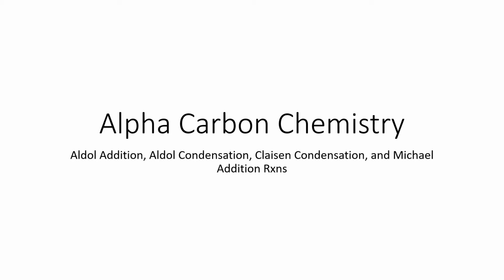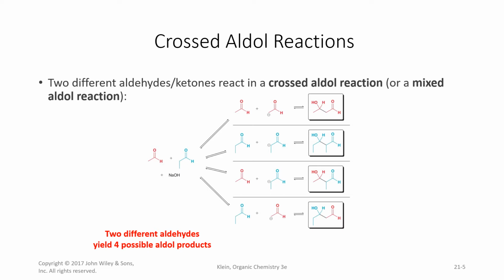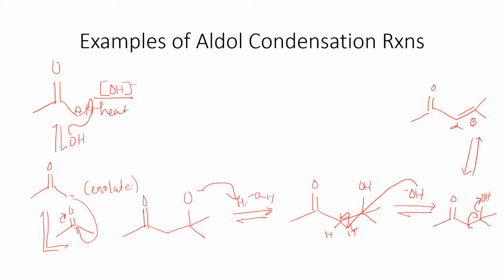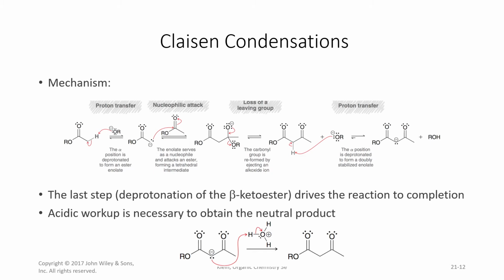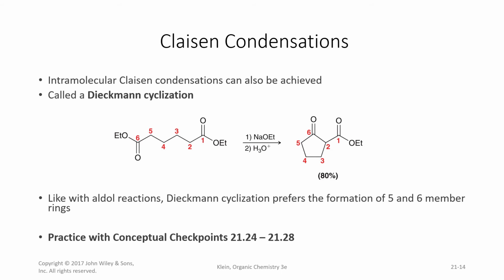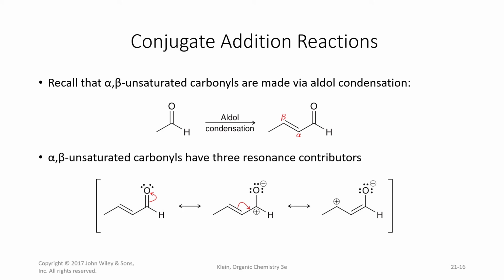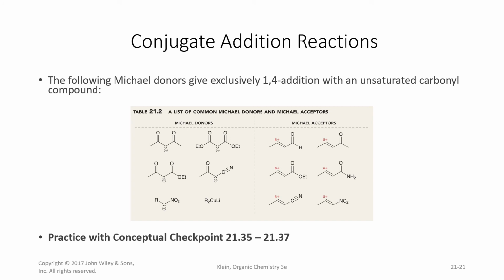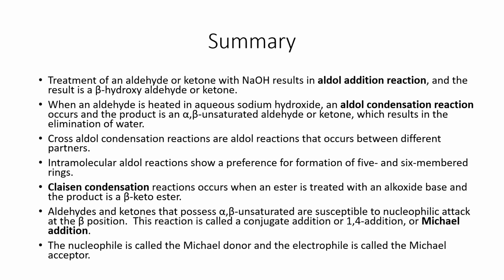Alpha Carbon Chemistry